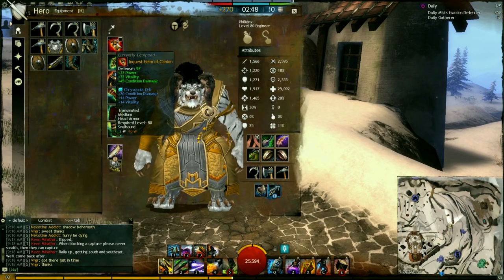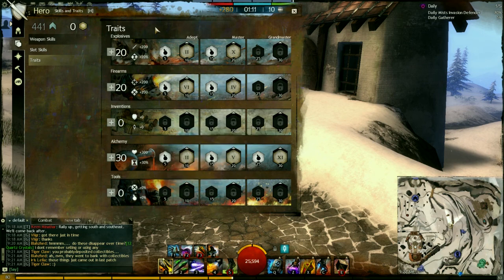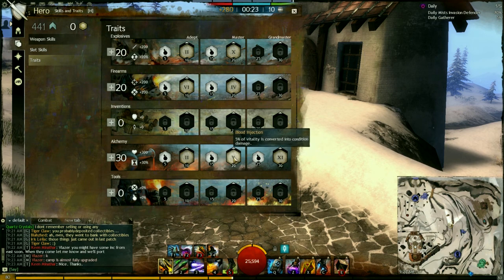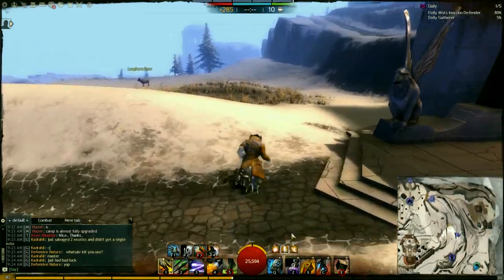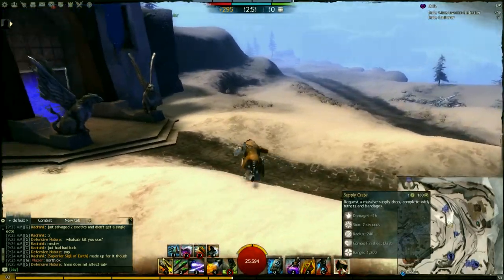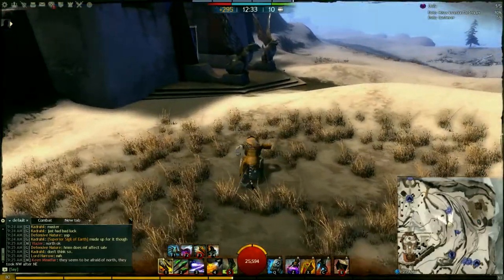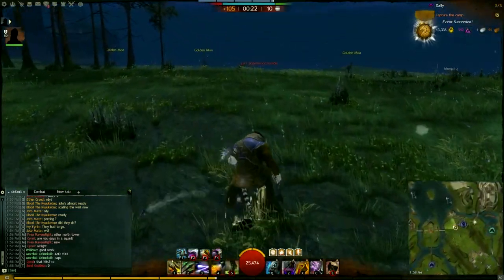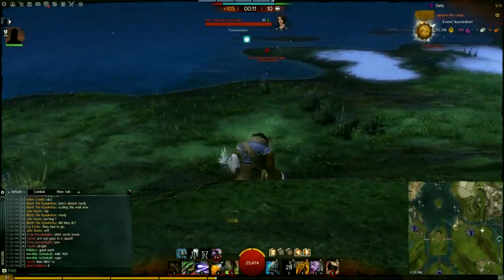Guild Wars 2: Engineer Updated Elixir Build for WvW, PvE, Dungeon (June 31, 2013)